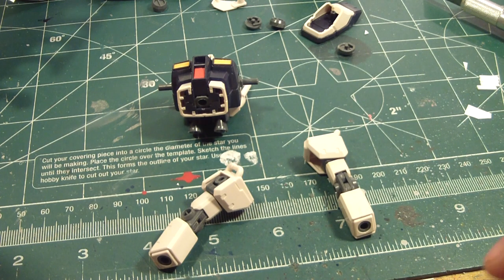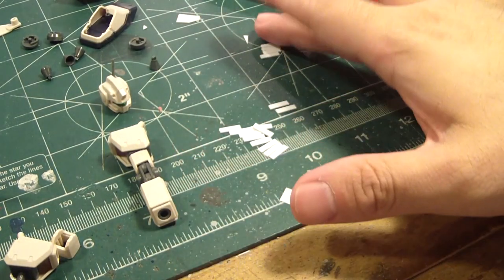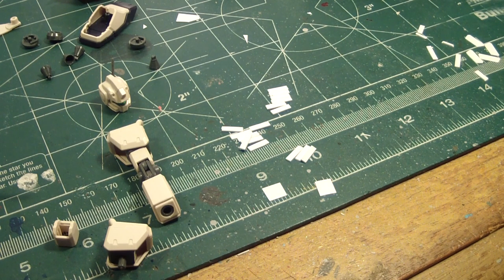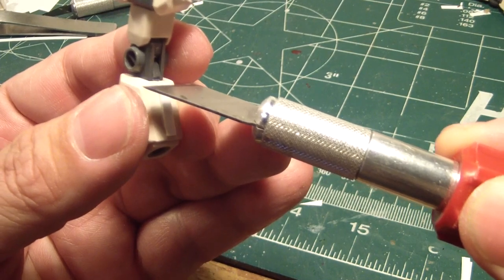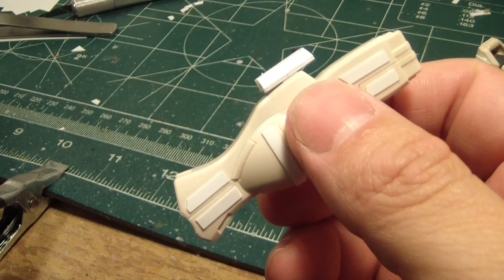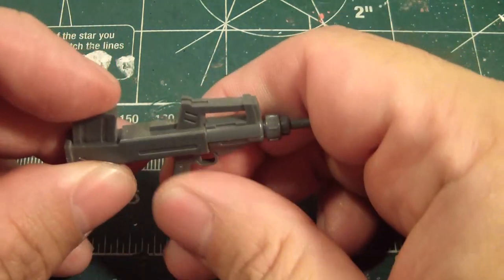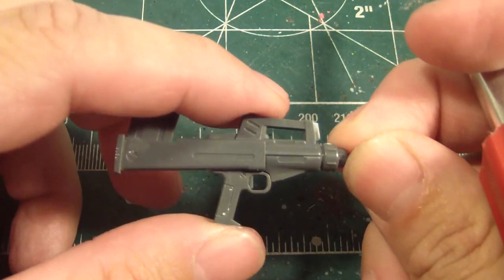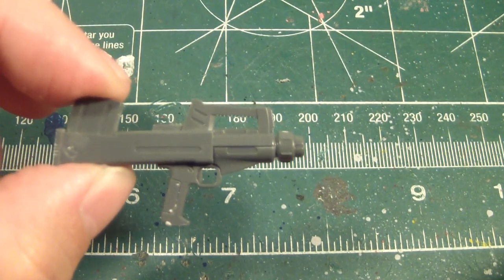*GundamCustom* 1/144 HG GM Type C - Part 4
Now I begin putting on pla-plate to the 1/144 HG GM Type C for my Diorama build. At first I had to sand down some parts and make sure they are all cleaned up. Next I try to figure out how I am going to do this for the arms, legs, feet, etc... I did not have anything plan at that moment, I had to feel it out and let my imagination grow with this kit. At this point this is what I come up with.